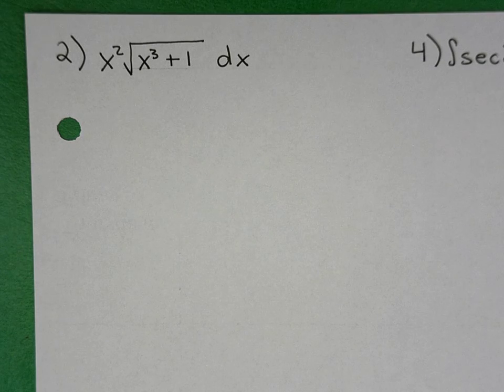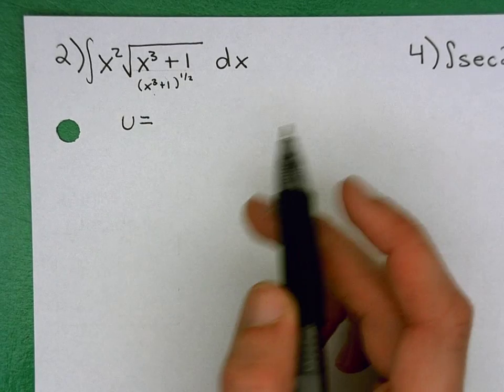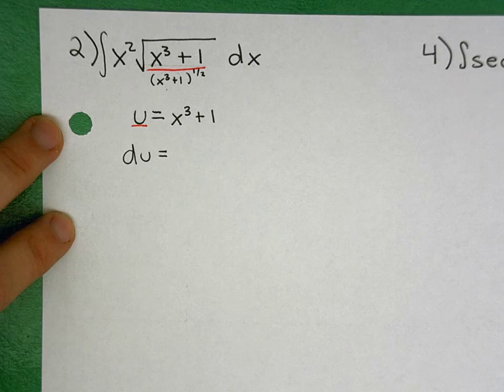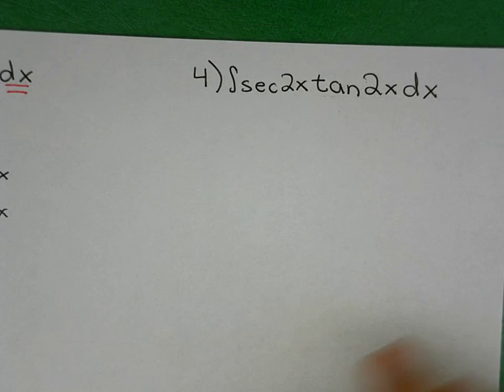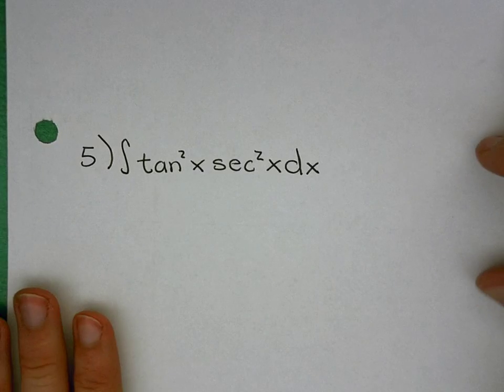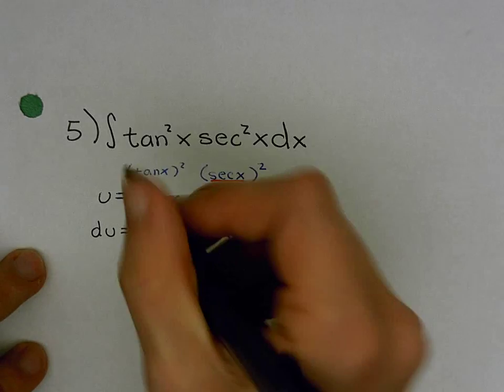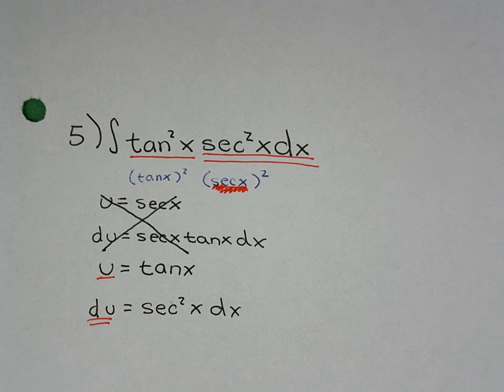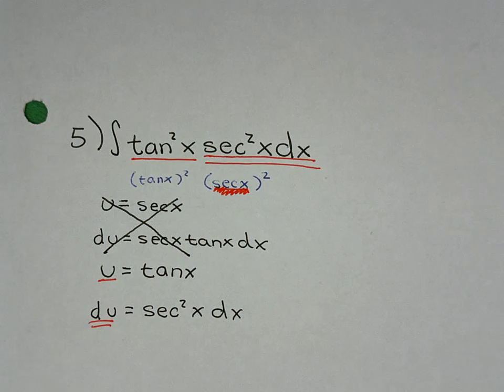4.5a- Integration by Substitution (u-du)